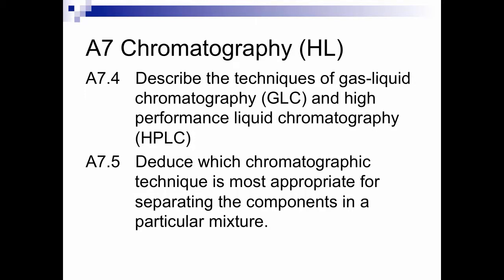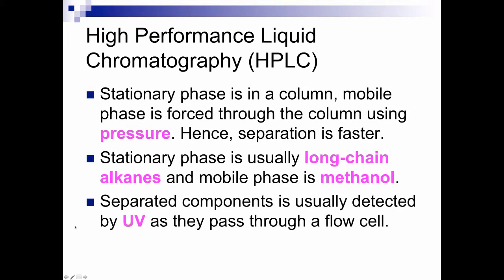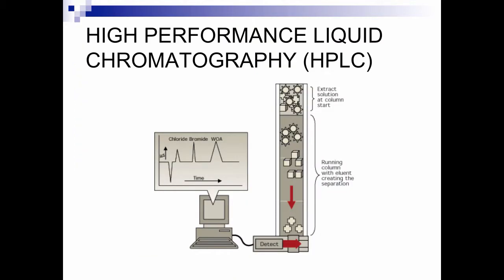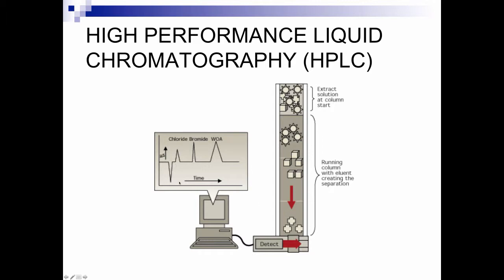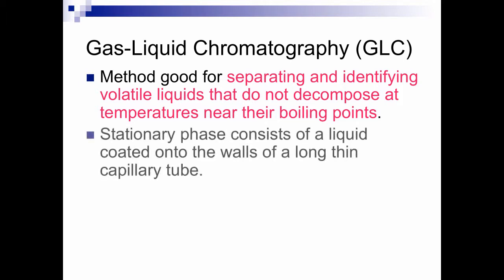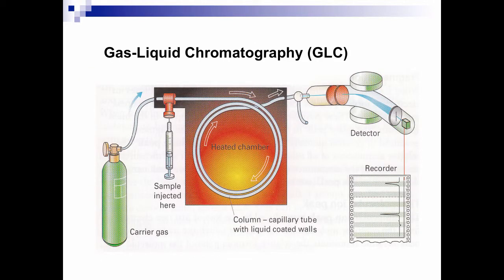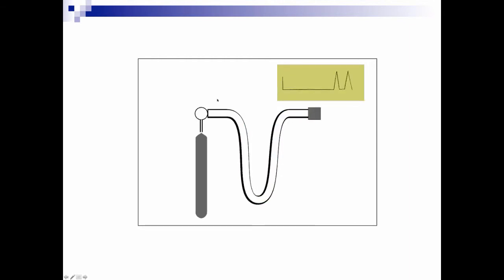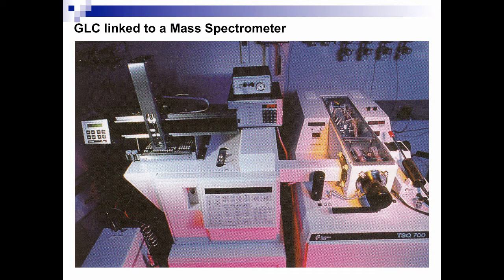AHL A7 Chromatography